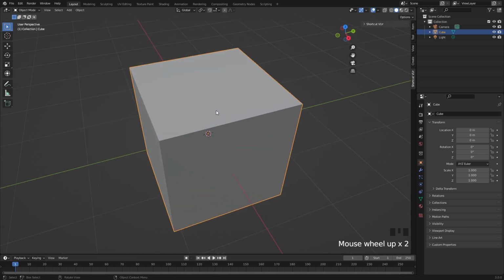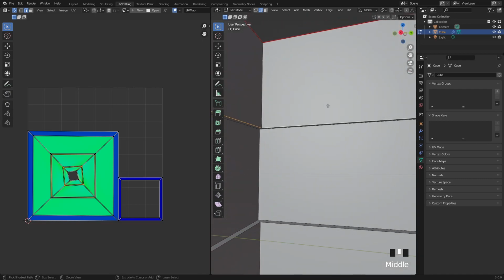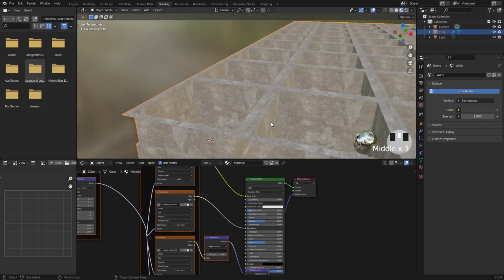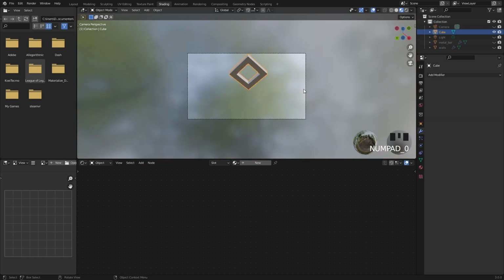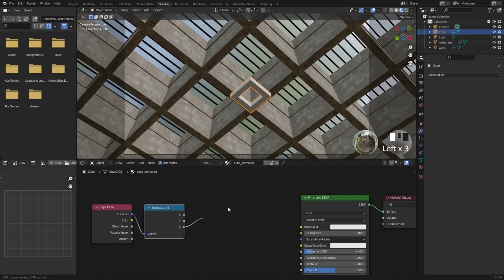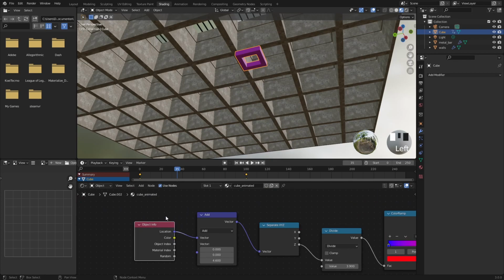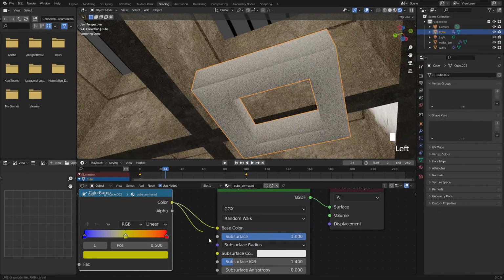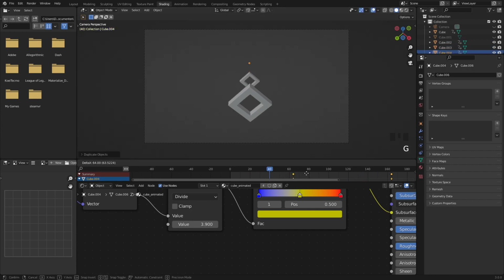Blender: Animate with colors - motiongraphic techniques you should know.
Animate colors to make your renders and animations more interesting!